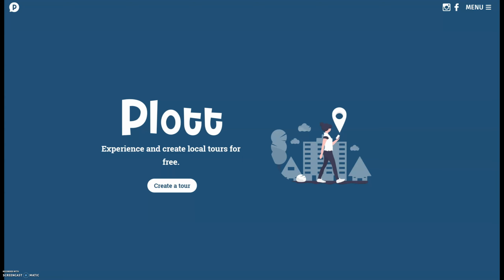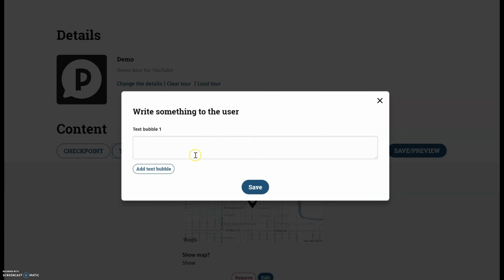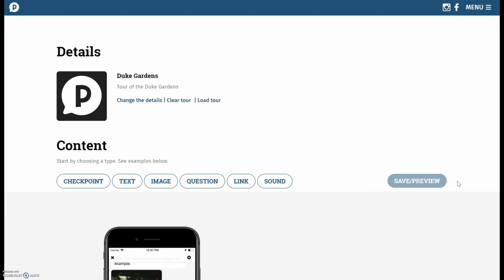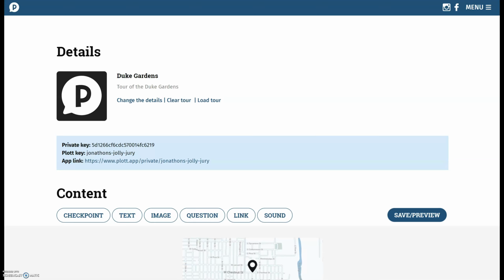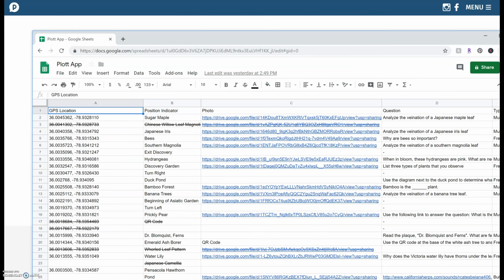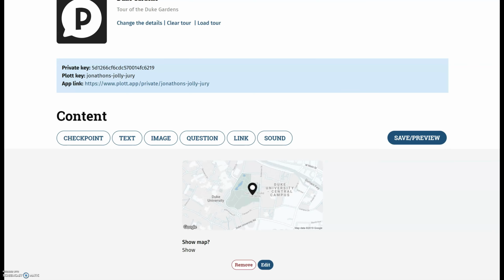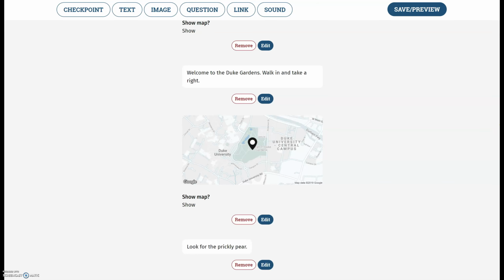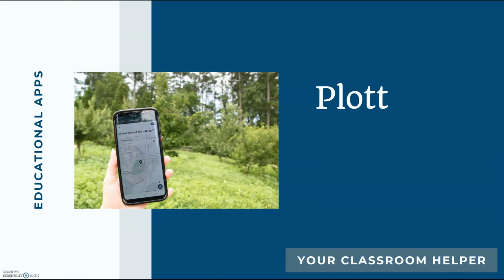Plott App Tutorial - The Future of Educational Geocaching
In this tutorial, I show you how to create a "tour" using the Plott app, a new app that allows you to create and share local tours. This app may offer a free alternative to geocaching and can be used for multiple educational purposes.